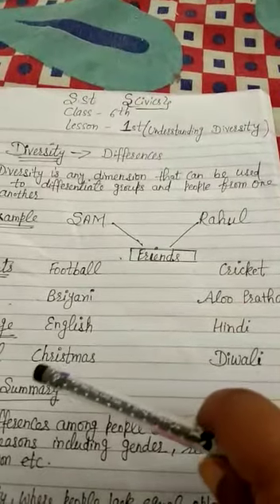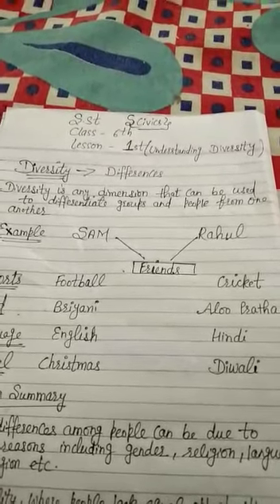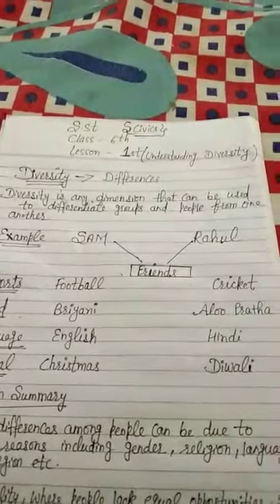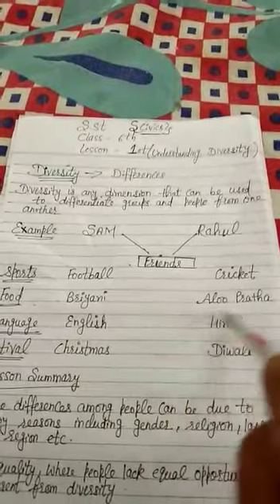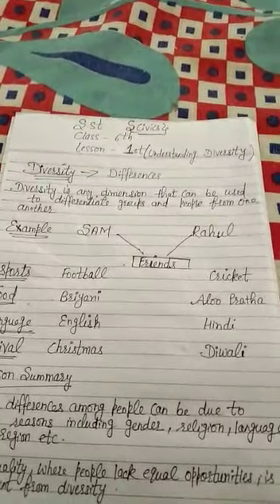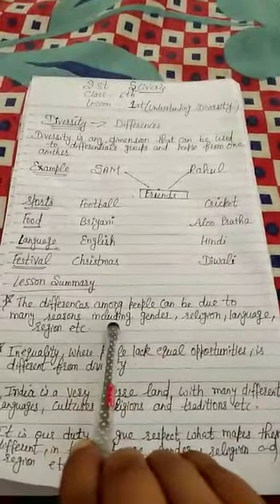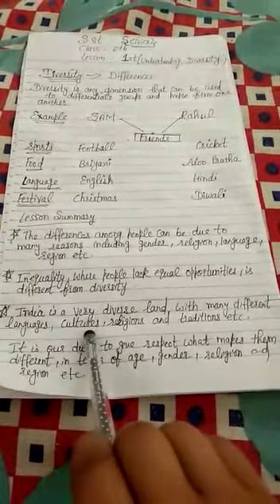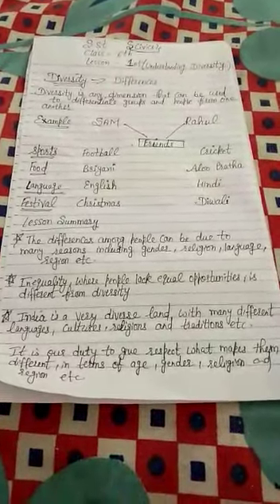Resource Class-6th-SST-Civics-Understanding Diversity